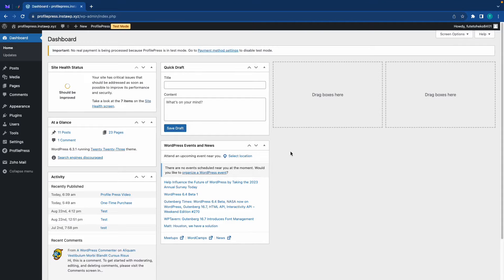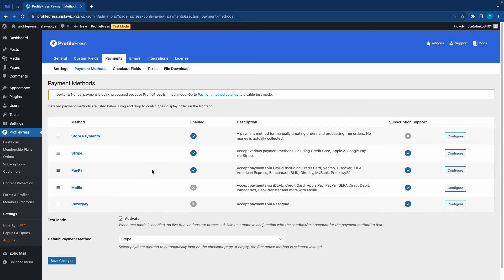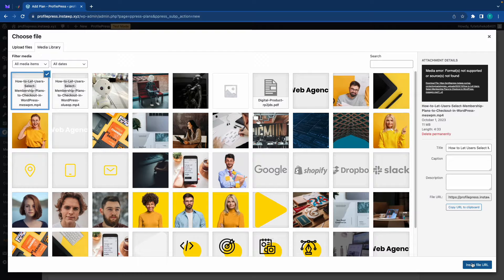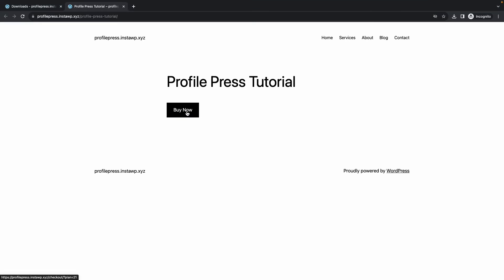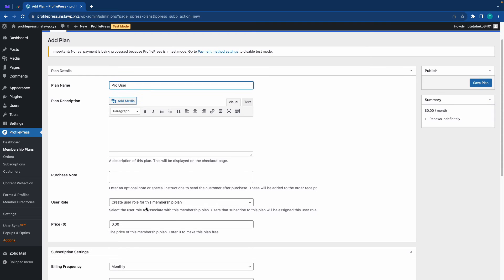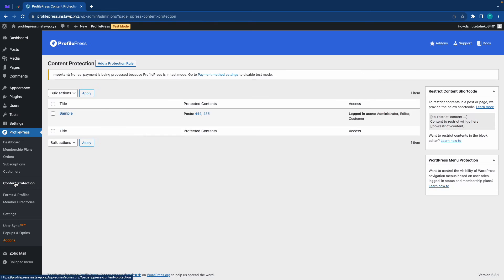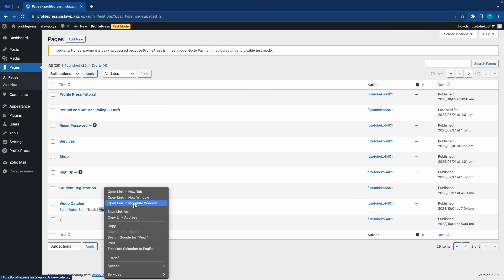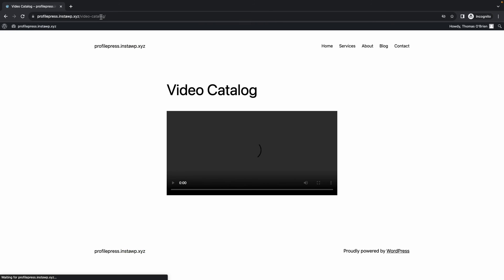How to Sell Videos Online With WordPress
Do you want to sell videos online using WordPress?

This guide will walk you through the entire process of setting up an online video-selling platform using WordPress.

By the end of this video, you'll have all the knowledge and tools necessary to start selling your videos online successfully. Whether you're an independent filmmaker, a content creator, or a business owner, this tutorial is tailored to help you maximize your earning potential.

Selling videos online has never been more accessible, and WordPress provides the perfect platform to make it happen. Whether you want to sell educational courses, exclusive content, or cinematic masterpieces, ProfilePress got you covered.